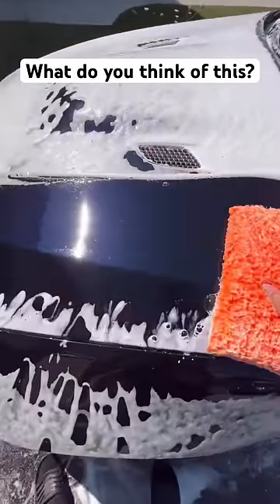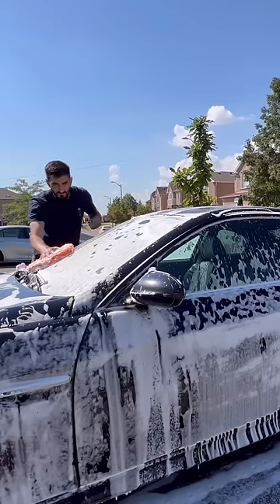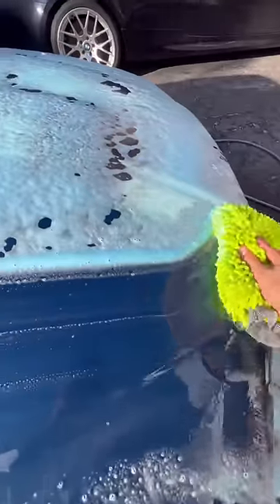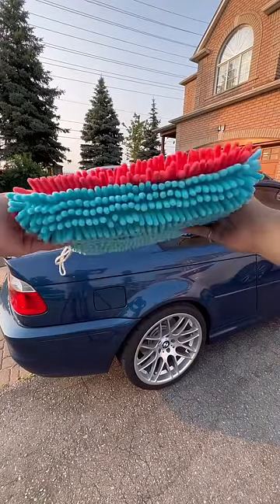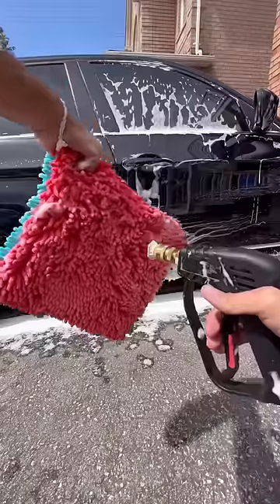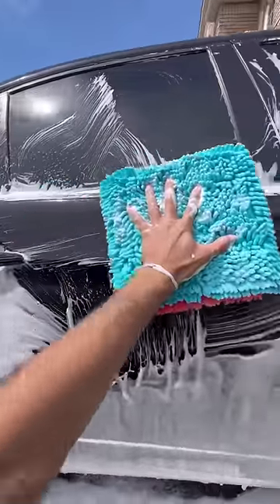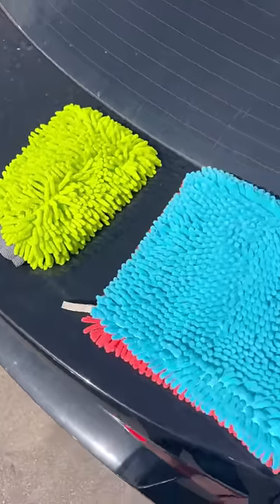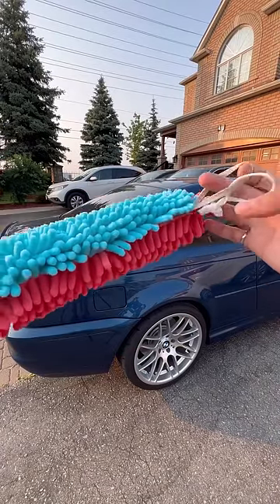Designing the Best Wash Pad for Washing Cars